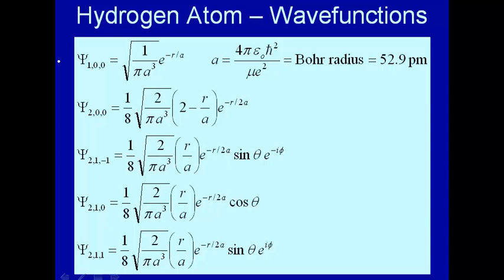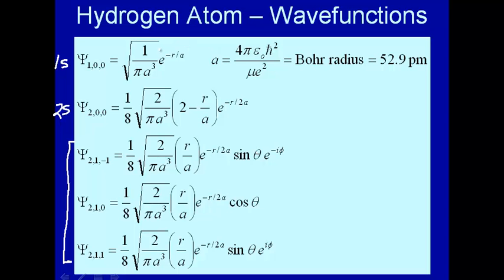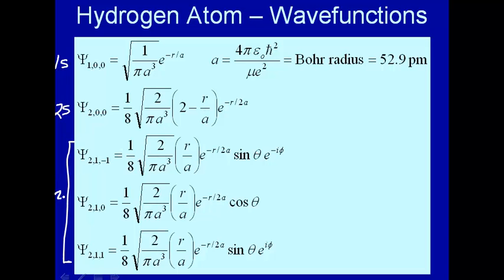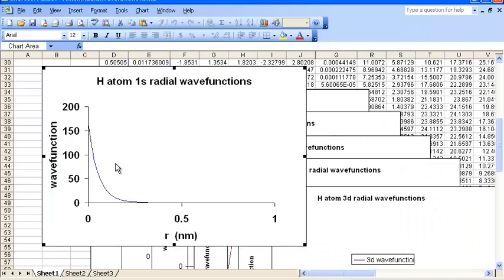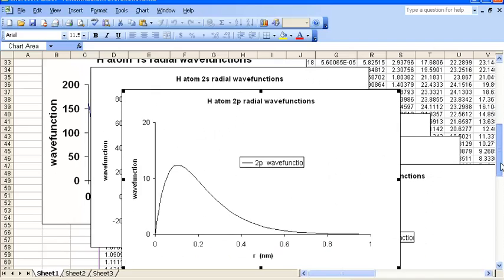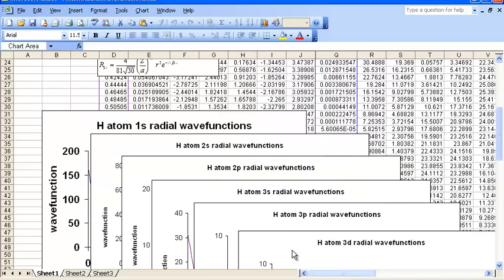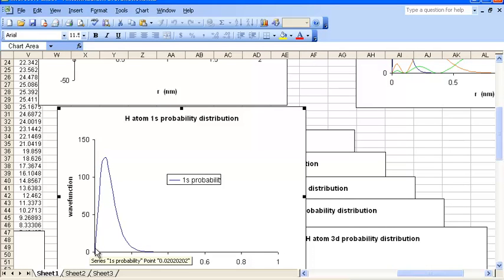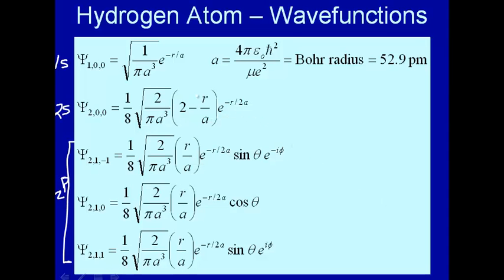Hydrogen atom - wavefunctions